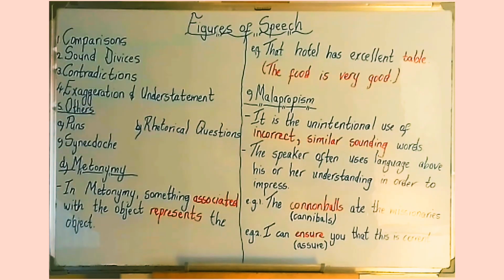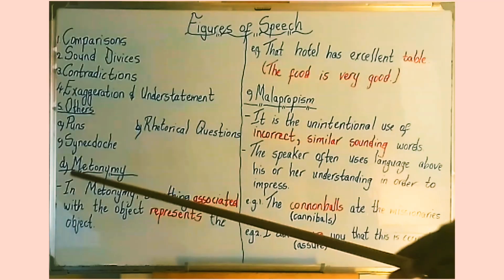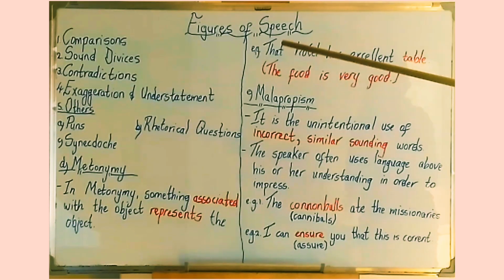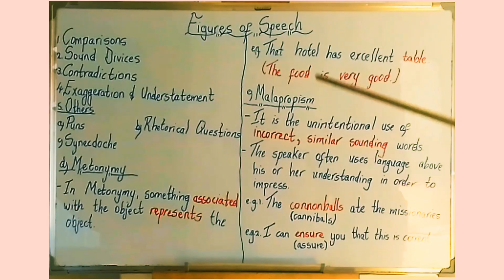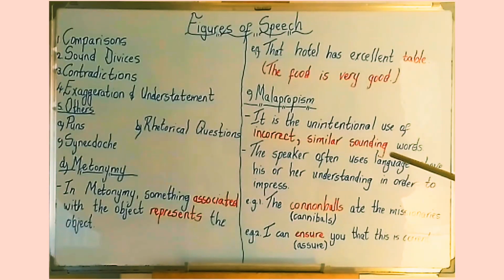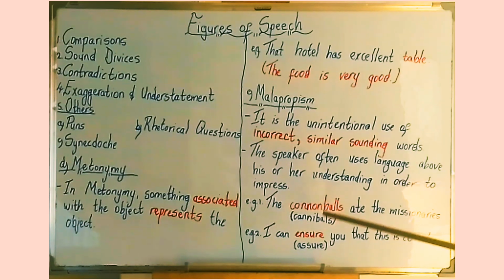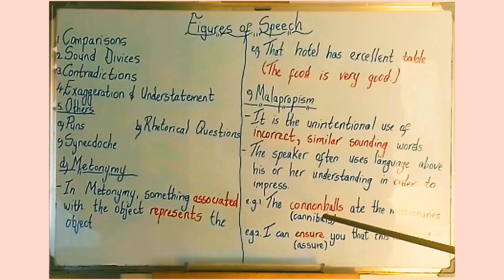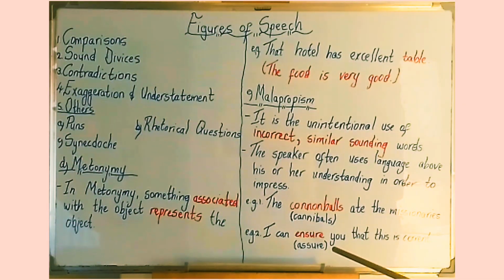Figures of Speech (Others - Metonymy and Malapropism)@ThabiMargEnglishTeacher